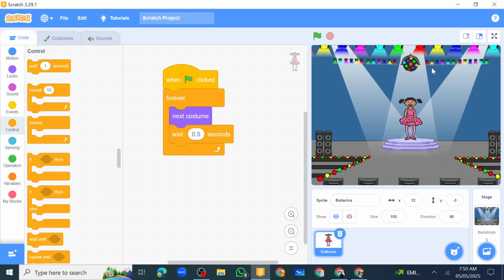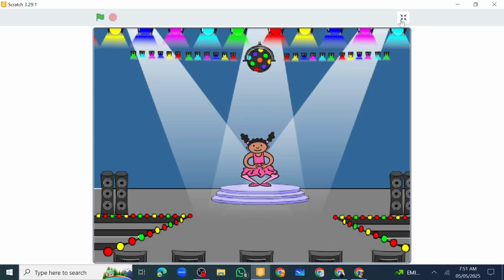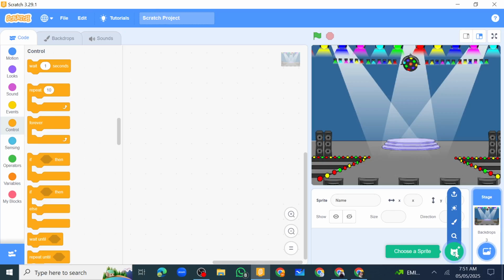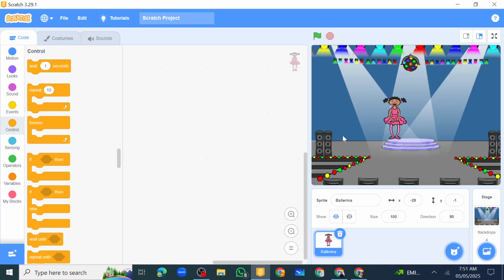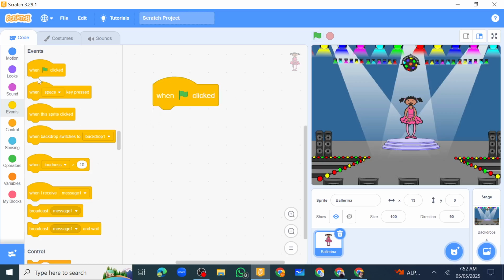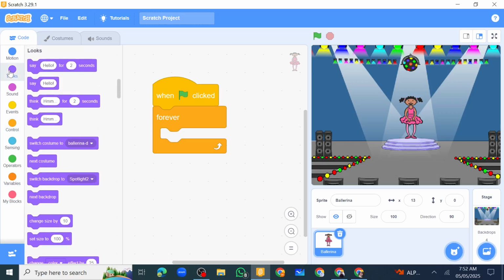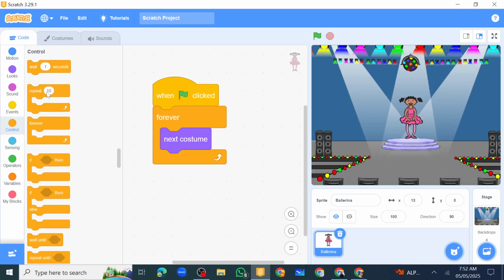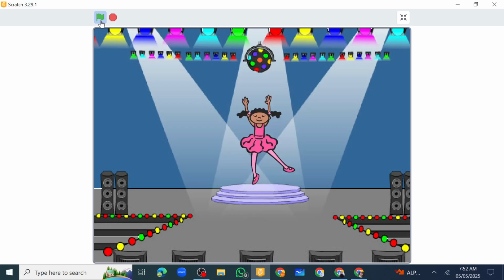Ballerina Dancing | Scratch Fun Programs | Learn Scratch | Scratch Tutorials for Beginners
Dear Learners,

TOPIC: Ballerina Dancing